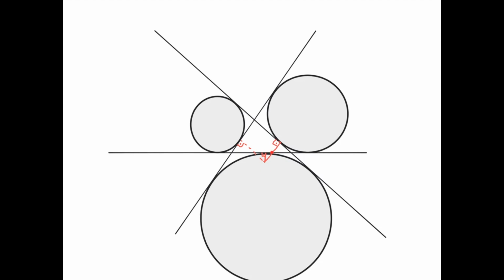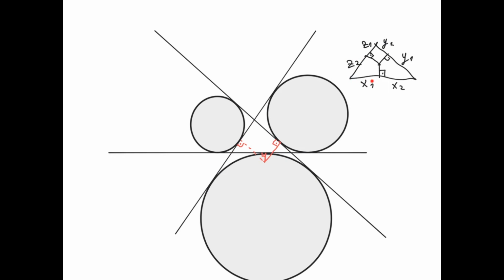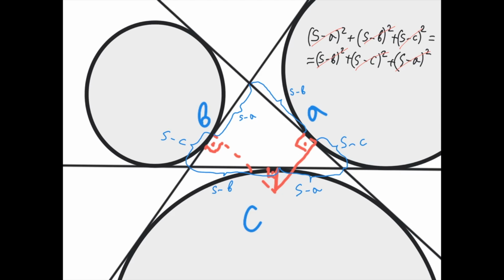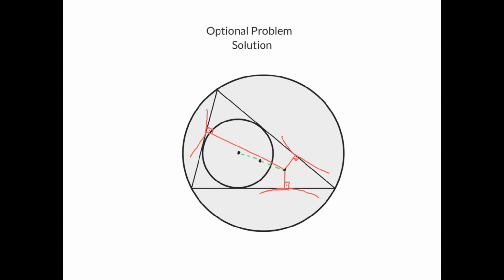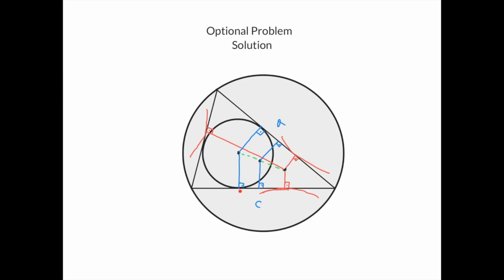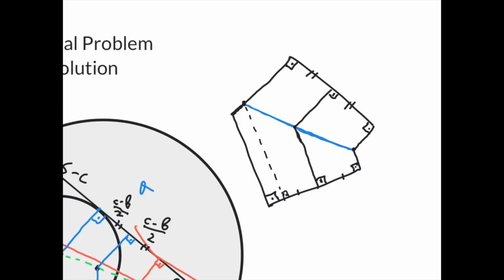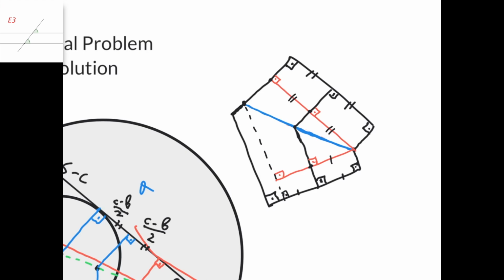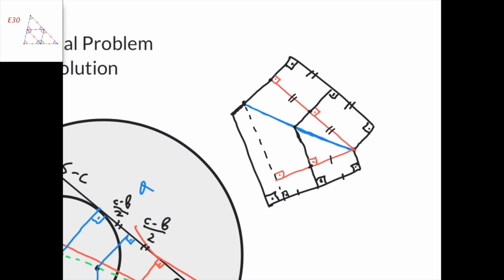Element 54. The Bevan Point | Elements in Geometry for Olympiads